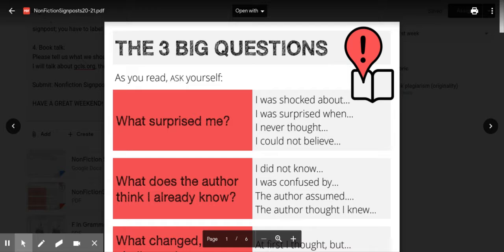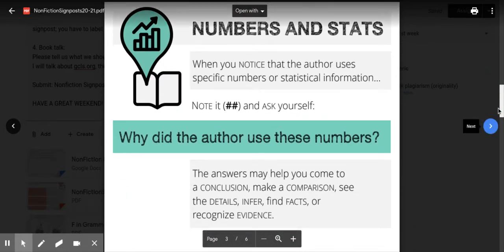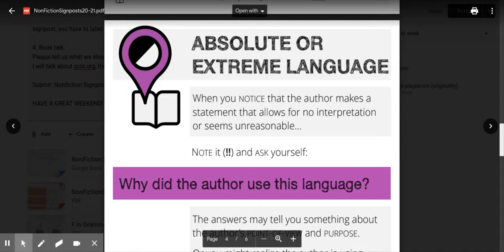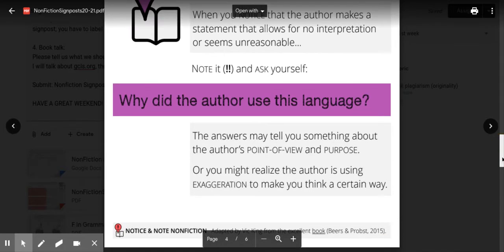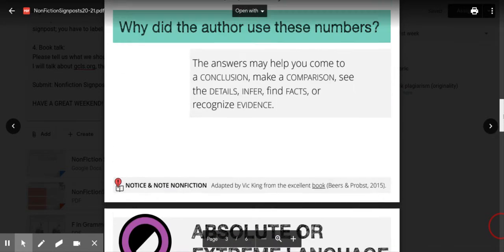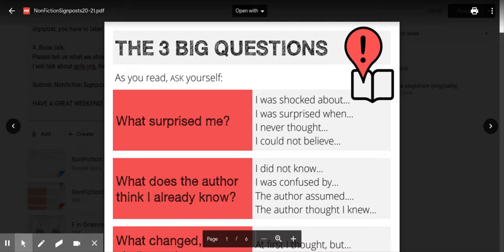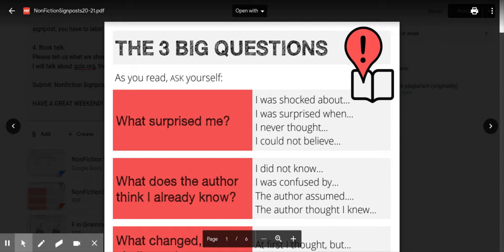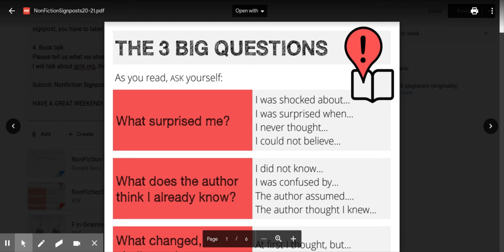Nonfiction Notice and Note Signpost Lesson